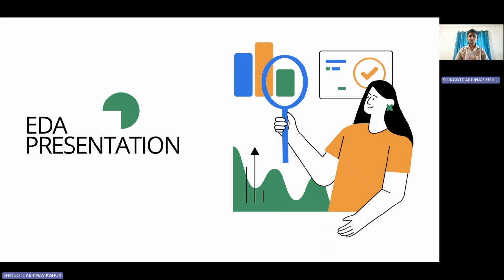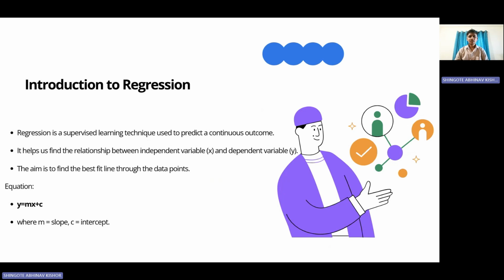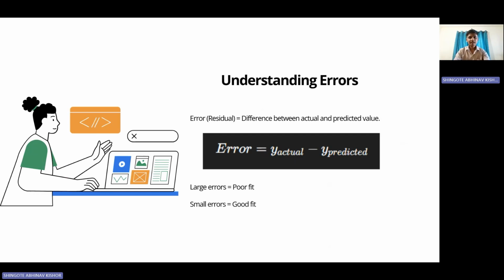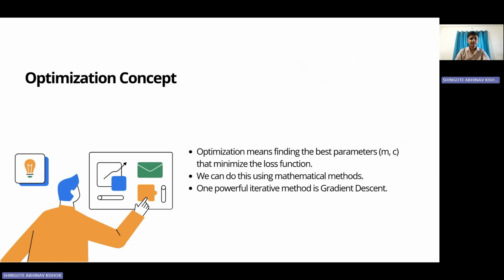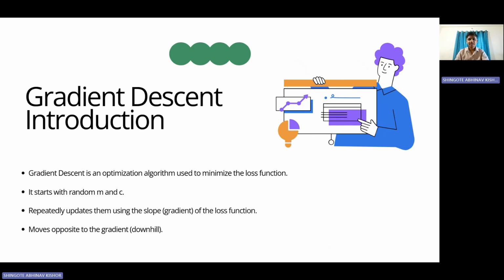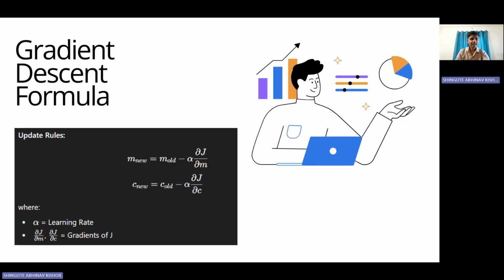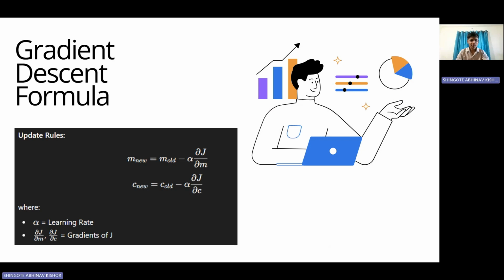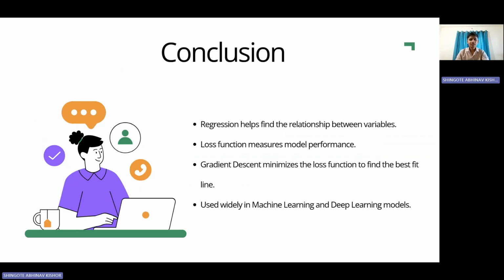EDA PRESENTATION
Optimization of loss function and getting best fit line using gradient descent function